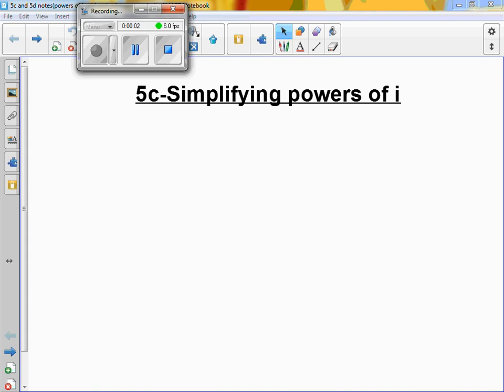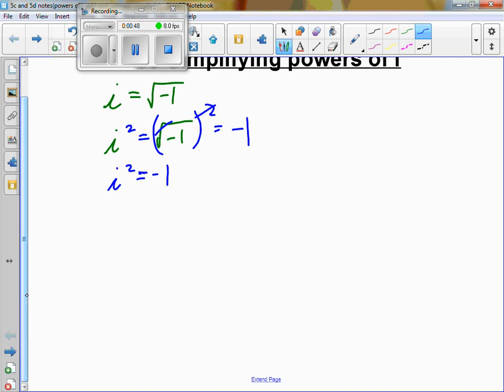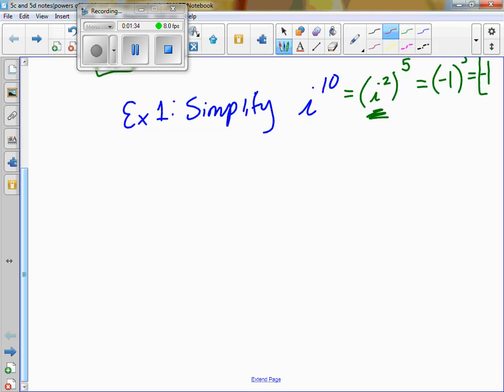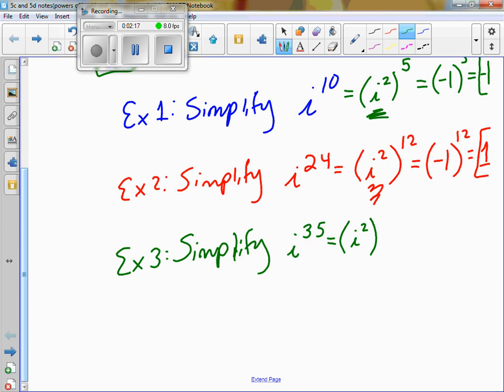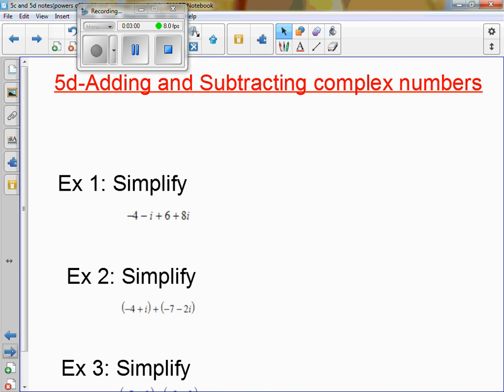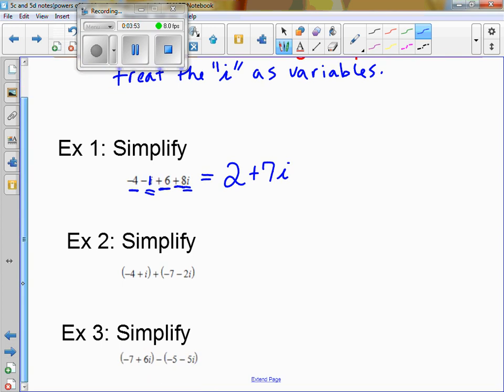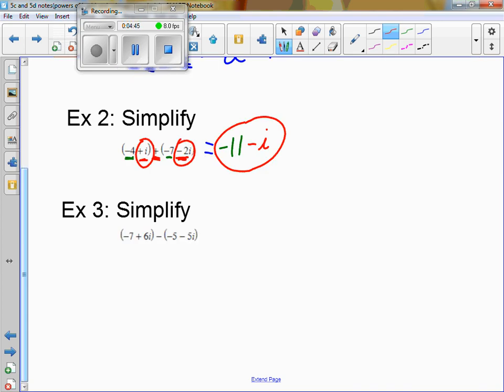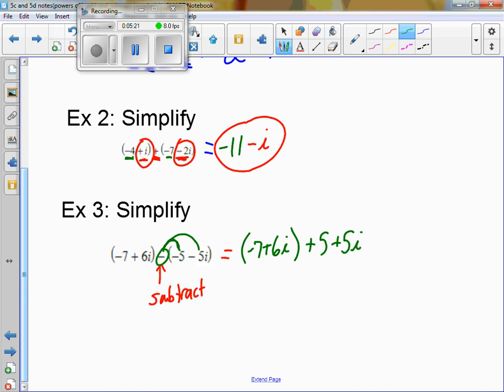Unit 3a and 3b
3a-Simplifying powers of i
3b-adding, subtracting, and multiplying(next video) complex numbers